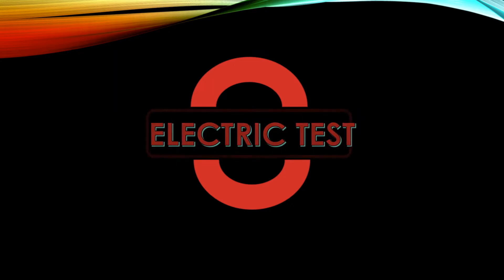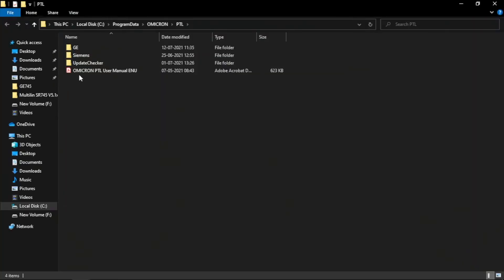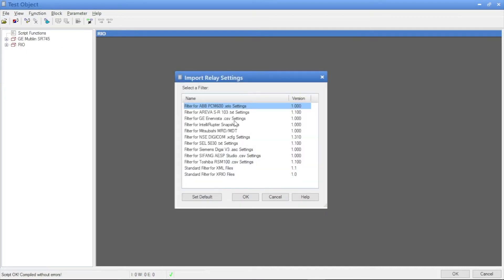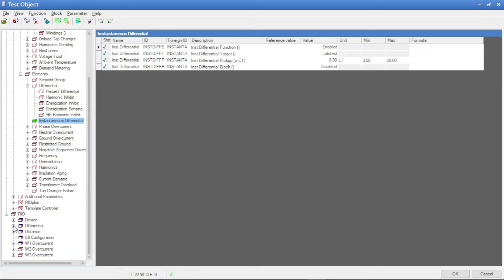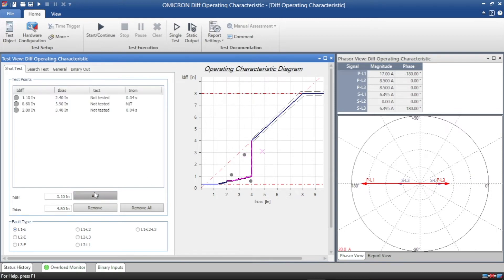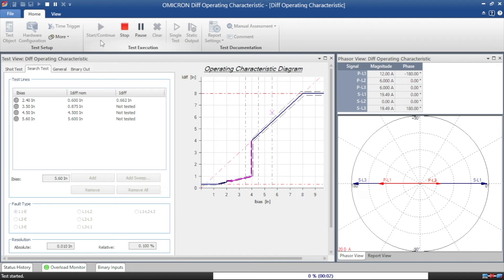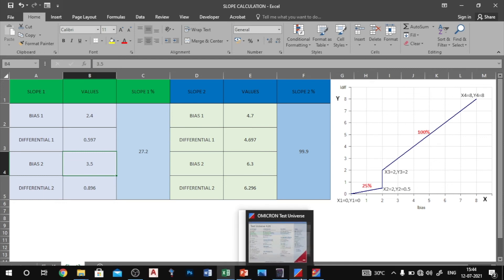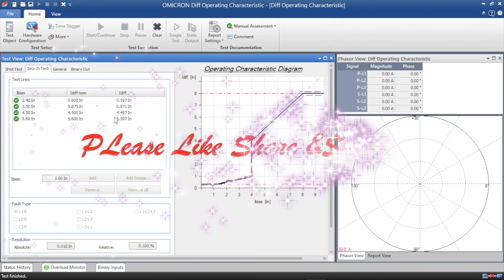GE745 Transformer differential slope test